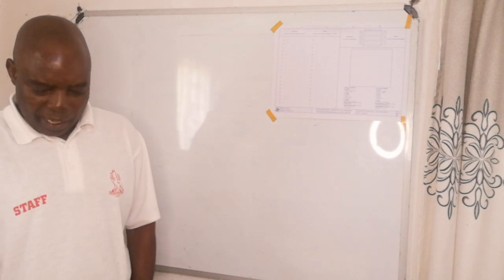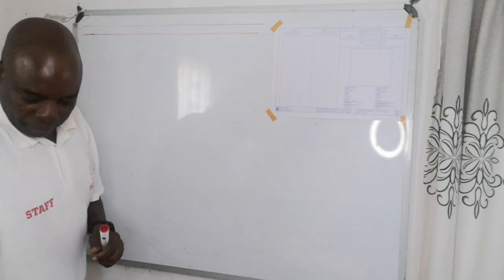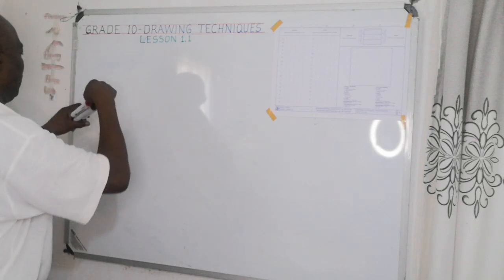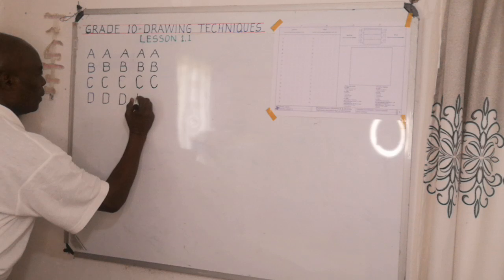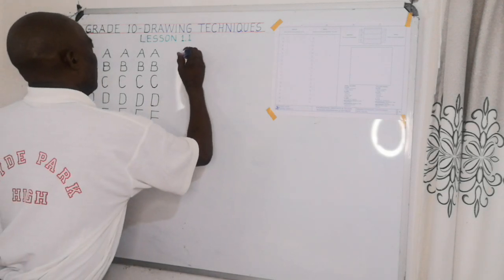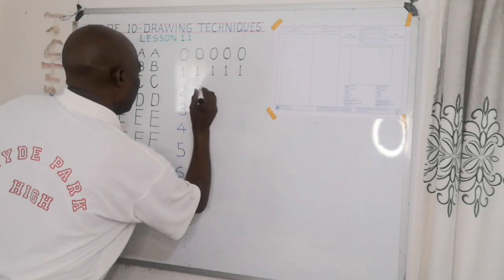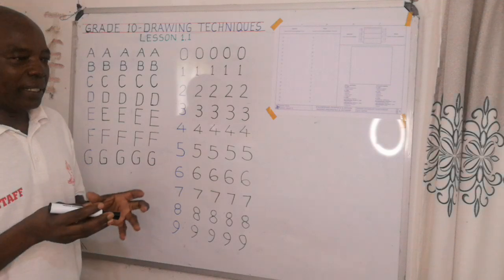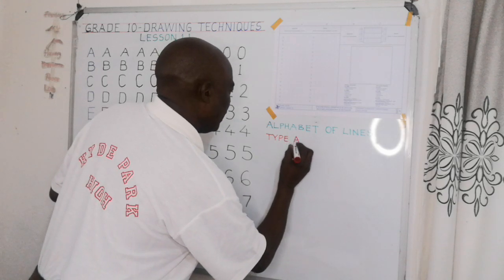Grade 10 EGD Lesson 1 1 Drawing Techniques LETTERING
@thedrawingboardskills-EGD, i will be presenting my lessons/content through actual 'classroom teaching' using the white board which will be like revision to most of the viewers and subscribers. In addition, I will also  be solving problems on the drawing board as well as providing necessary notes as the topic may demand.

Let me hasten to mention that these first videos are not or might not be of good quality in terms of lighting, voice audibility, line quality and the surrounding environment.
However, these first videos will help me improve on each aspect mentioned above to come up with the best forthcoming videos.
The other thing that I would like to mention is that I am still acquiring the necessary resources and experience with this platform.